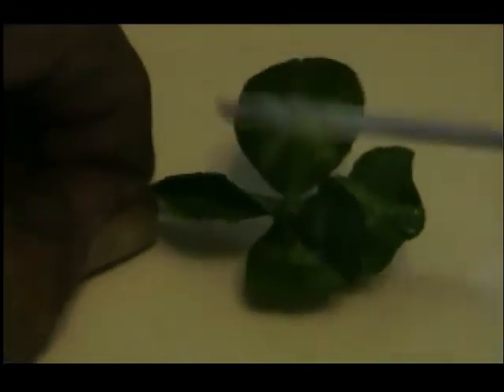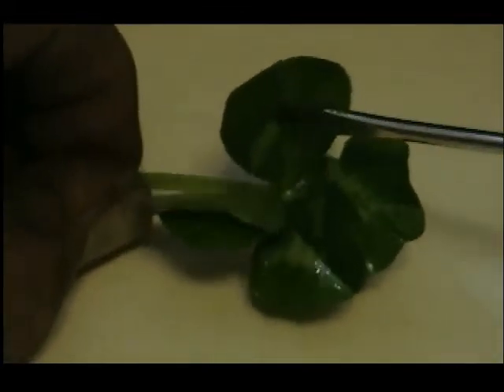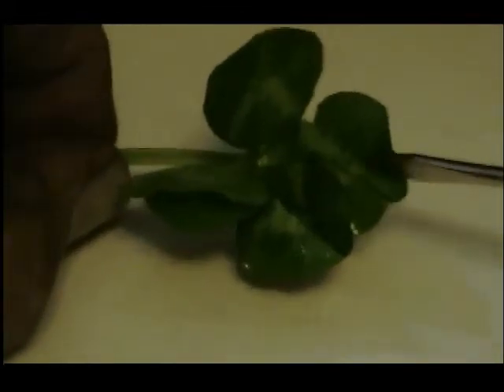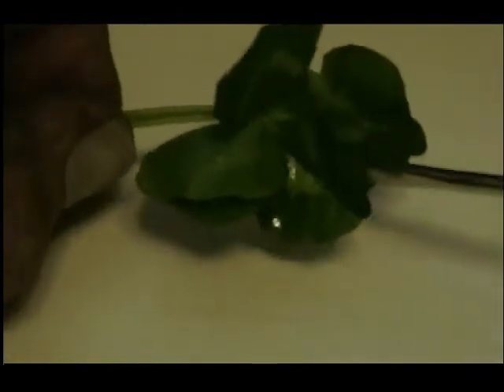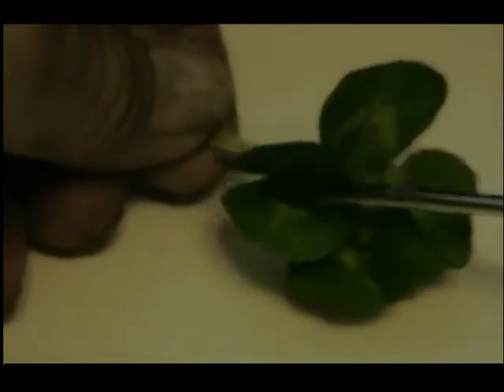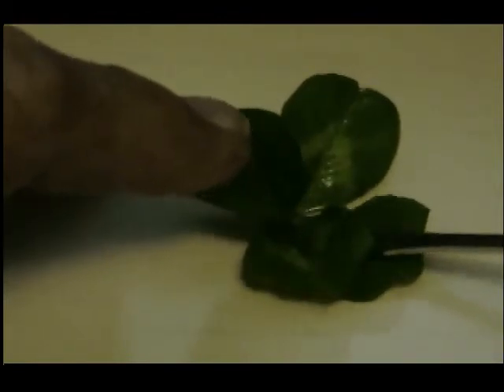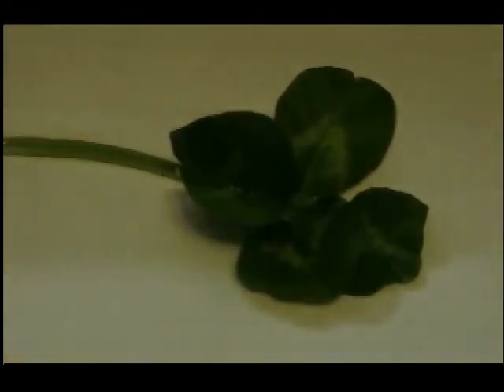You wont believe your eyes!!!!!!!! FIVE leaf clover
what can i say...first i have ever seen or heard of one .and i got it!!!